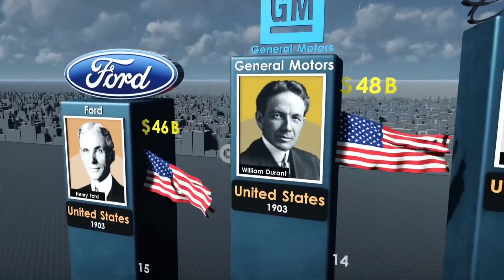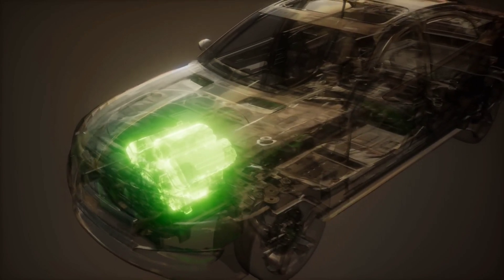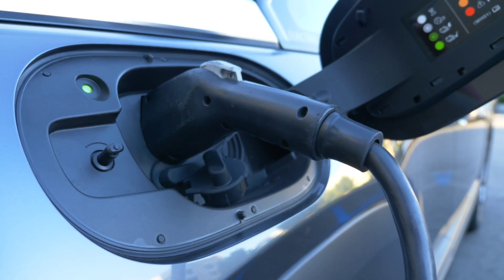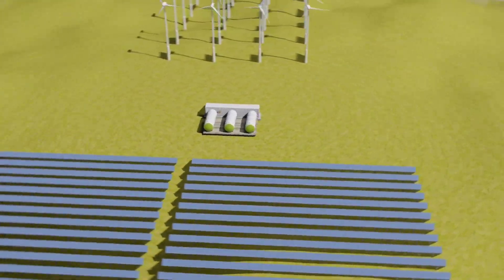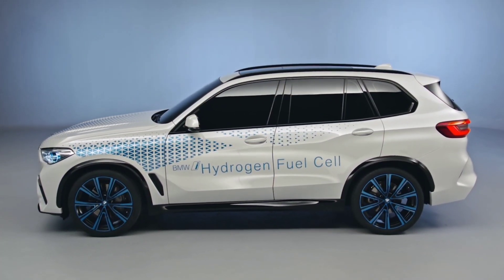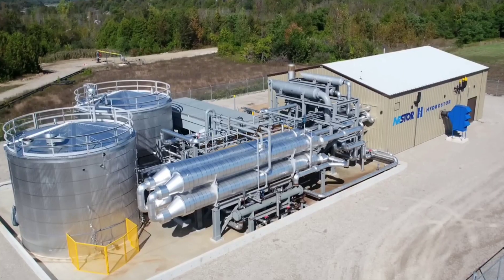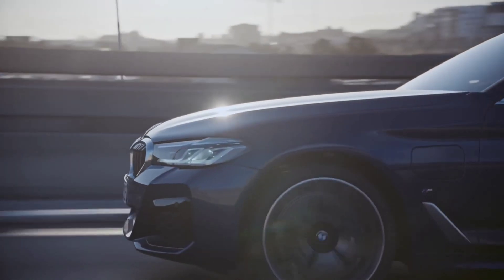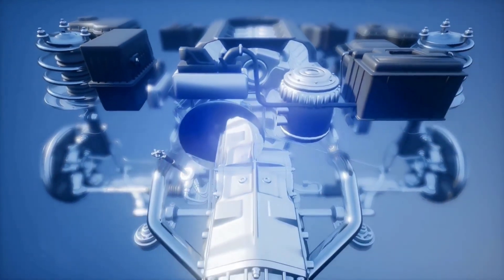BMW’s i5 Hydrogen SUV: Best Alternative to EVs?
Is BMW's i5 Hydrogen SUV the best alternative to electric vehicles? Find out more about BMW's hydrogen fuel cell technology and its potential as a clean energy solution. Explore the features of the BMW i5 and learn about the benefits of hydrogen-powered vehicles compared to traditional EVs.

In this video, we explore the groundbreaking BMW i Hydrogen Next and why it could be a serious contender against traditional battery electric vehicles (BEVs). This hydrogen-powered SUV combines BMW’s signature performance with advanced hydrogen fuel cell technology, offering an alternative for those seeking zero-emission, long-range driving without the limitations of extended charging times. With a quick 3-4 minute refueling process and a range of over 300 miles, the BMW i Hydrogen Next presents a new option for eco-conscious drivers who want the freedom of long drives and instant refueling.

Unlike conventional battery-powered cars, the BMW i Hydrogen Next generates its own electricity on the go, converting hydrogen stored in thick-walled fuel tanks into electric power. This setup not only ensures consistent performance in all weather conditions but also reduces the need for massive, heavy batteries. We’ll cover everything from how the BMW i Hydrogen Next works, to its impressive safety features and the advanced fuel cell technology that sets it apart from other zero-emission options on the market.

Could the BMW i Hydrogen Next be the solution to range anxiety and the need for quick refueling? Join us as we delve into the benefits of hydrogen-powered cars, how the i Hydrogen Next differs from typical electric cars, and why BMW believes hydrogen is a key part of sustainable mobility. From the efficiency of fuel cell electric vehicles (FCEVs) to BMW’s extensive testing and German engineering, this video uncovers everything you need to know about BMW’s revolutionary hydrogen SUV.

➡️ Is BMW making a hydrogen car?
➡️ 2024 BMW iX5 Hydrogen Review | Weird science or sensible solution to carbon-free motoring?
➡️ How does the BMW iX5 Hydrogen compare to electric vehicles?
➡️ What is the future of hydrogen fuel technology in cars?